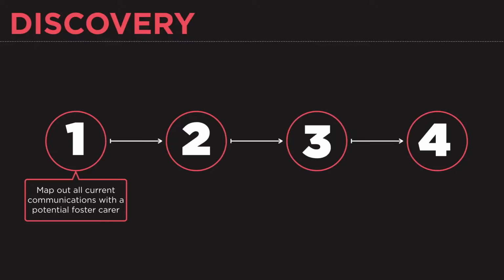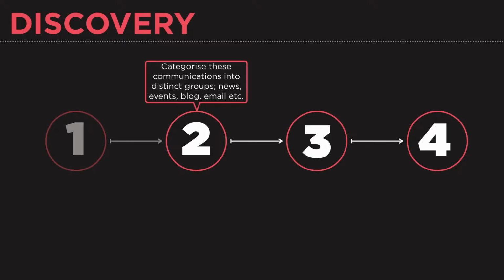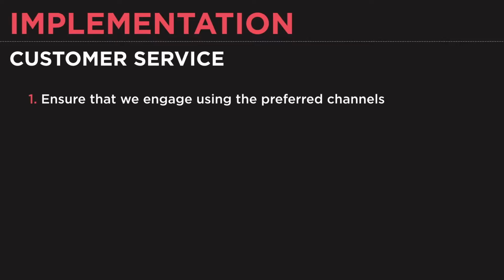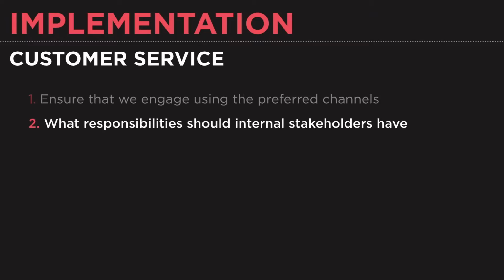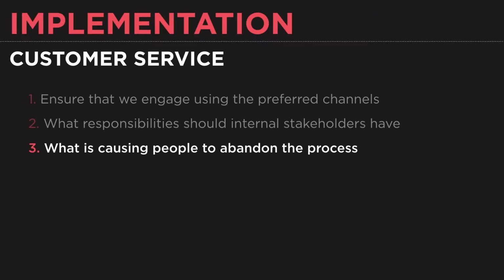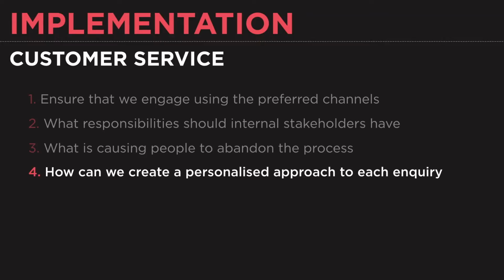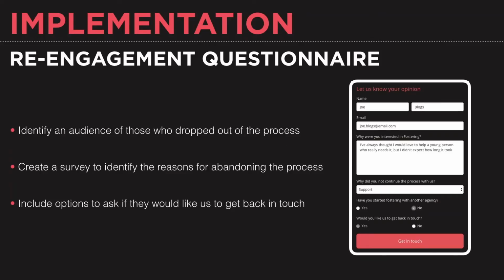From enquiry to approval: How to convert more Foster Carers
Net Natives' Community Client Partner presents a webinar on conversion strategies for Fostering Agencies and Children's Services.